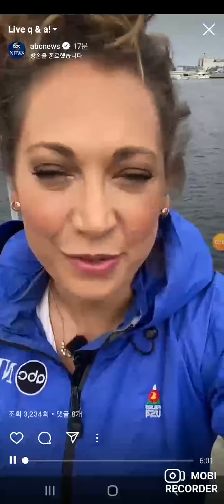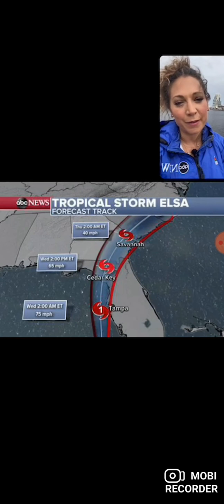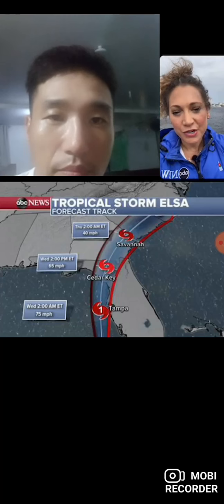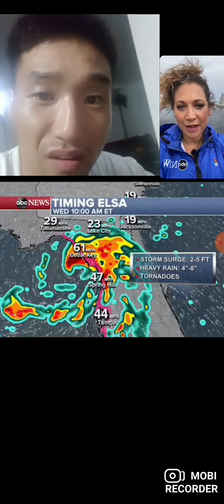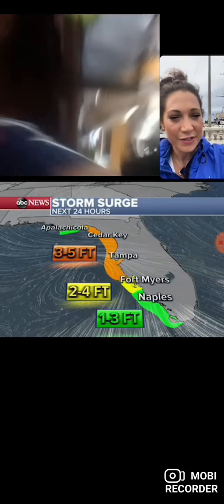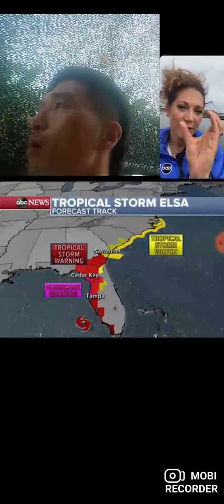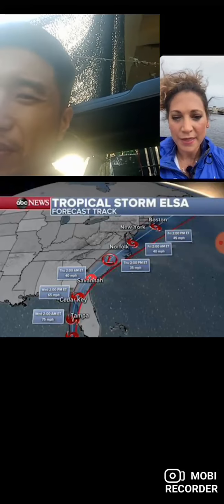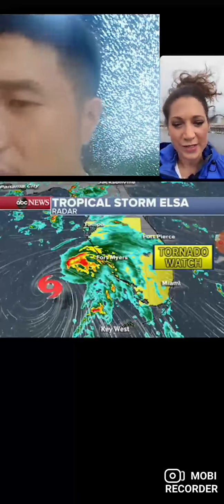2021년 7월 7일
Mobi Recorder